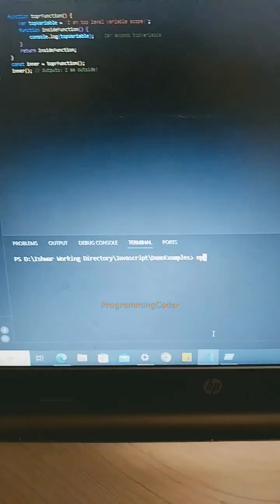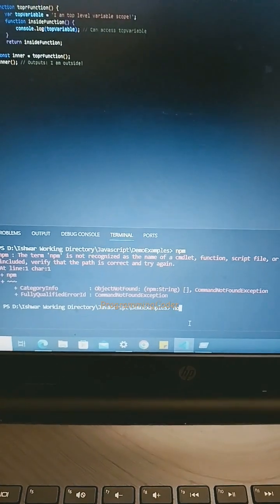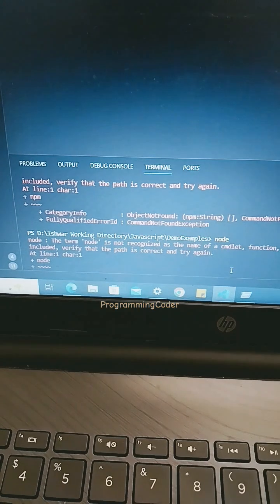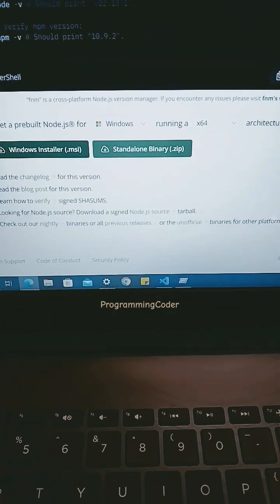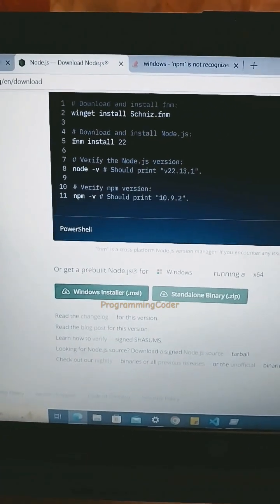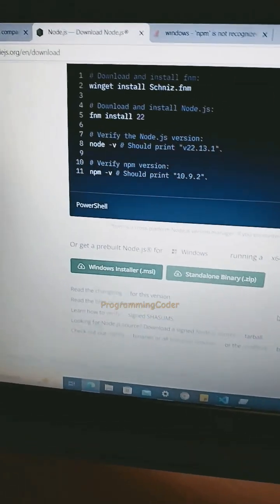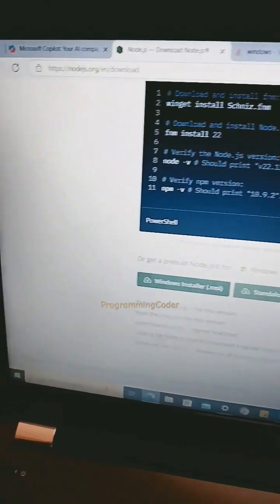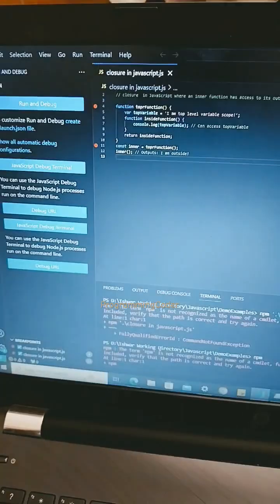npm or node is not recognized as an internal or external command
difference between char and varchar
npm is not recognized as internal or...
sql server management studio insta...
how to use copilot in vscode
how to connect sql server manage...
sql server
ssms
sql server not connecting
sql in vs code
how to install sql server manageme...
ssms installation
how to connect ssms to sql server
how to connect to sql server manag...
how to install nodejs in windows 10
how to install microsoft sql server ...
404 file or directory not found
how to setup microsoft sql server m...
sql management studio
how to install sql server 2022
how to download node js in window...
how to use microsoft sql server ma...
ssms connect to server
how to setup sql server manageme...
sql server installation
varchar and char
microsoft sql server management st...
0
how to download sql server manage...
sql server installation 2022
sql server management studio conn...
cannot connect to sql server
mysql not connecting to server
github copilot vscode
sql server connection error 26
ssms setup
how to connect sql server with visua...
node js download
difference between varchar and char
char varchar difference
vscode github copilot
microsoft sql server
http error 404.0 - not found
server management
copilot vscode
javascript download windows 11

sql server
ssms
ssms installation
404 file or directory not found
sql management studio
sql server installation
varchar and char
0
github copilot vscode
ssms setup
node js download
char varchar difference
vscode github copilot
microsoft sql server
server management
copilot vscode
sql server
ssms
ssms installation
404 file or directory not found
sql management studio
sql server installation
varchar and char
0
github copilot vscode
ssms setup
node js download
char varchar difference
vscode github copilot
microsoft sql server
server management
copilot vscode
object reference not set to an instance